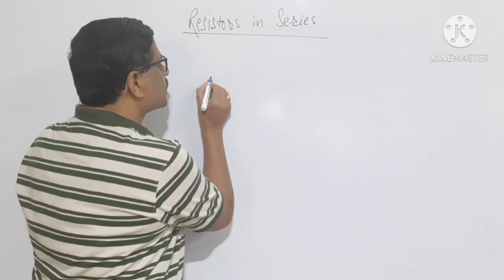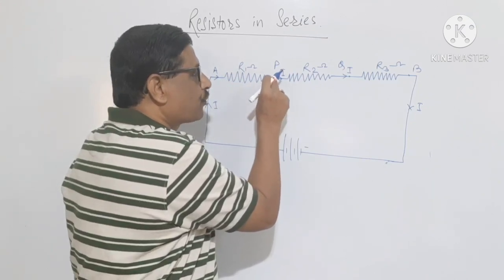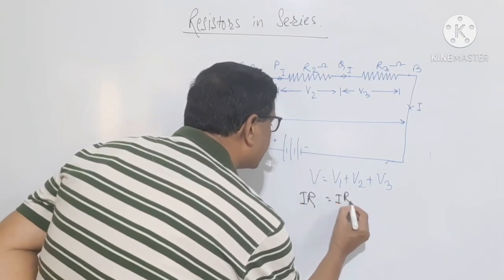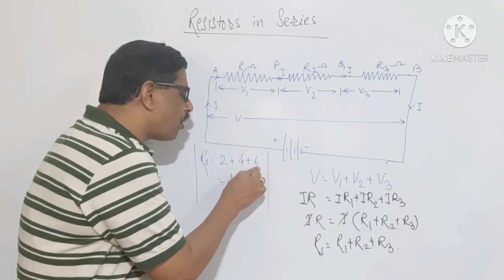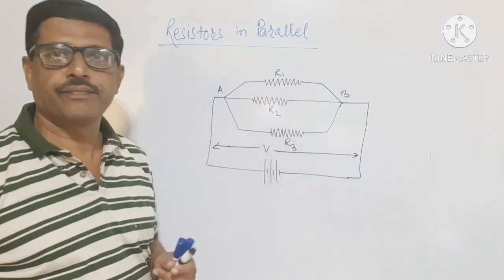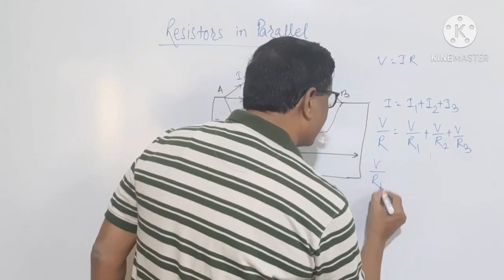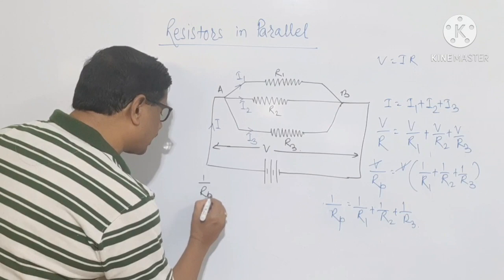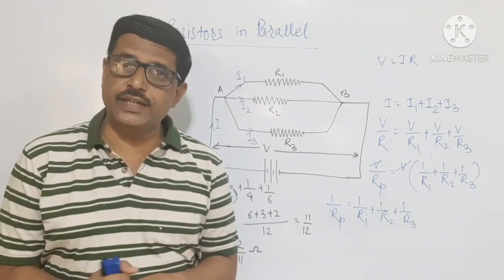Electric Current through Conductors (8) resistors in series and parallel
Electric Current through Conductors mh state board syllabus resistors in series resistors in parallel link of previous videos 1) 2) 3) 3)